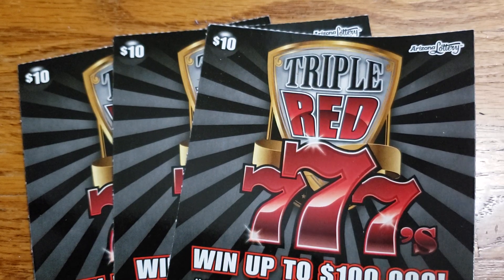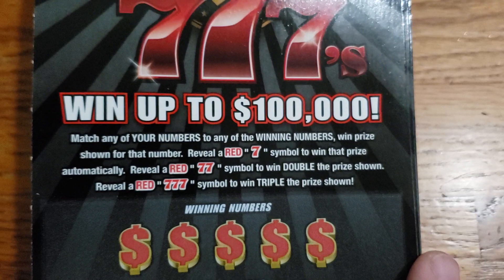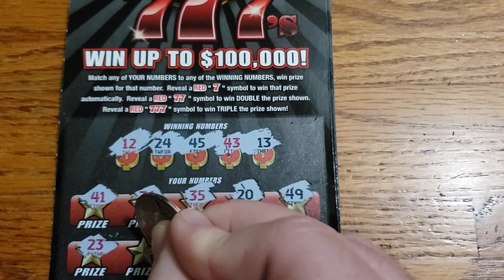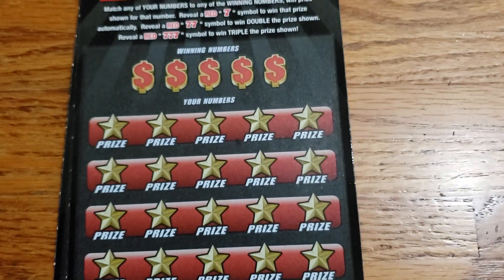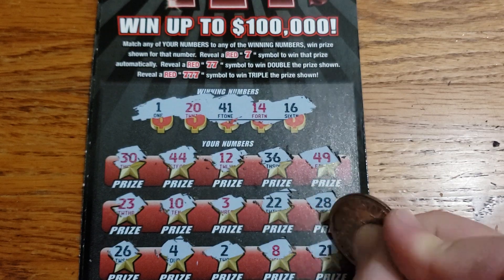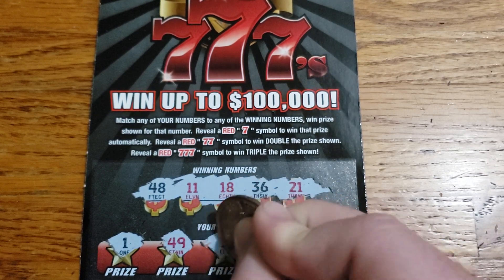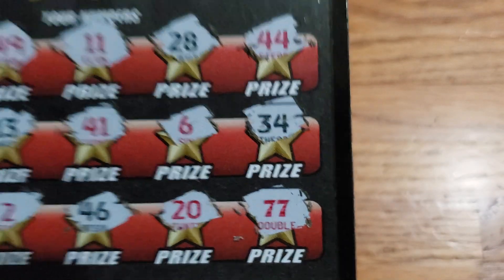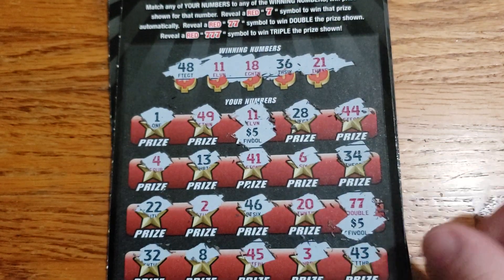Arizona lottery-- TRIPLE RED 777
3 × $10 Triple Red 777s  tickets